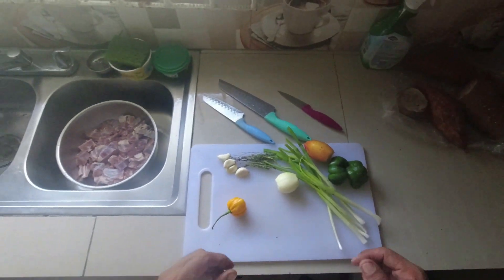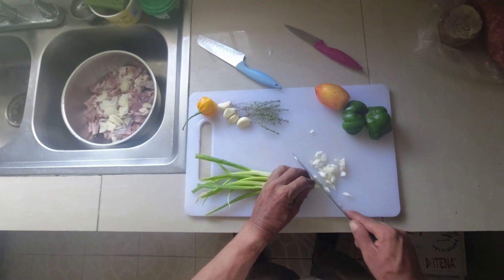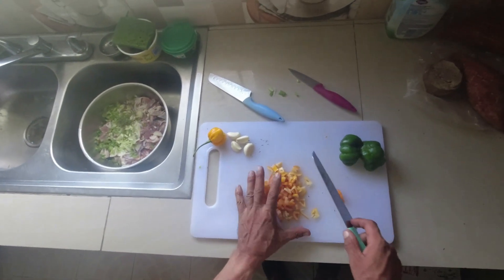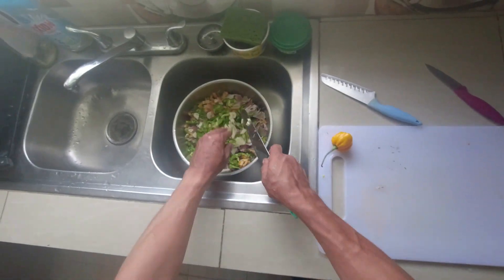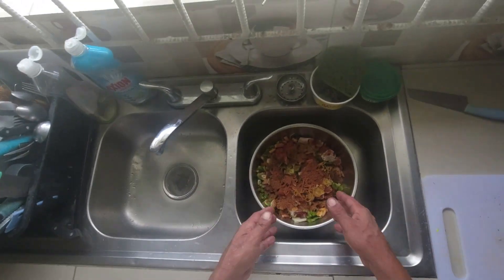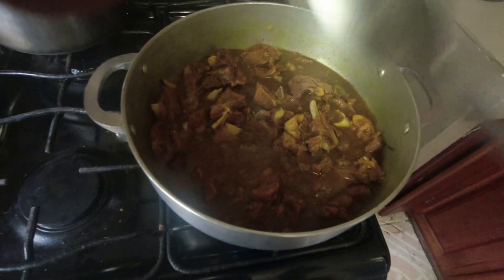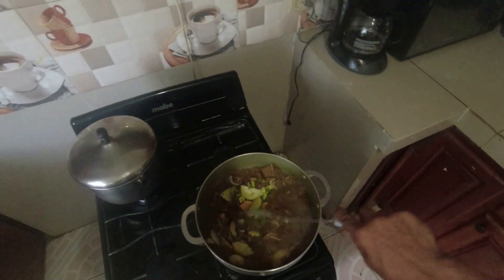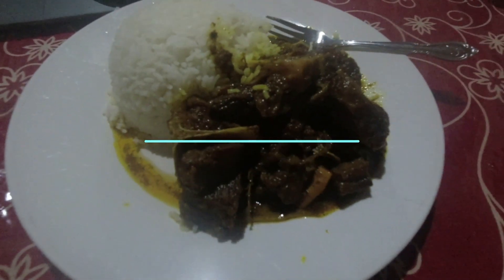Making Dinner After a Long Day Curry Goat Cook Up a special Meal for Mom